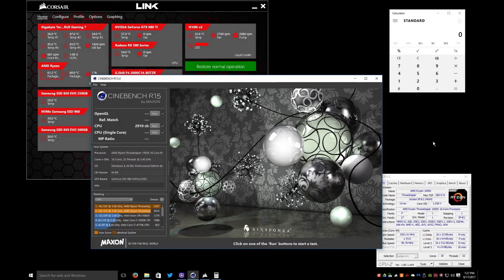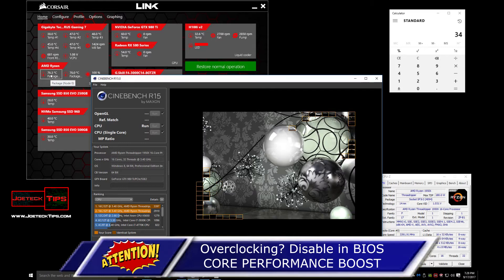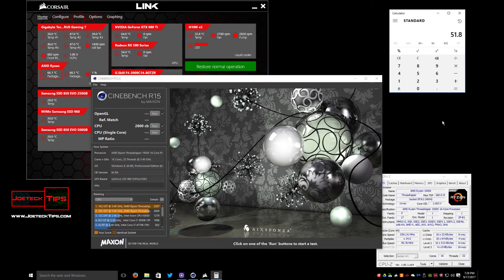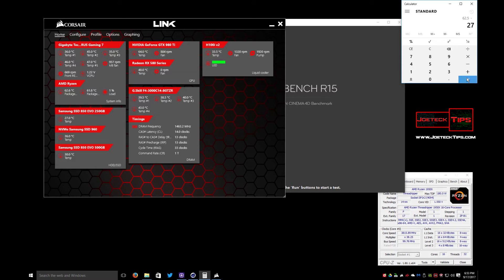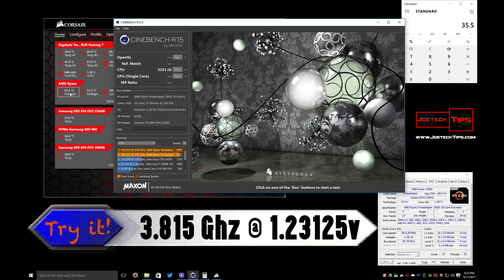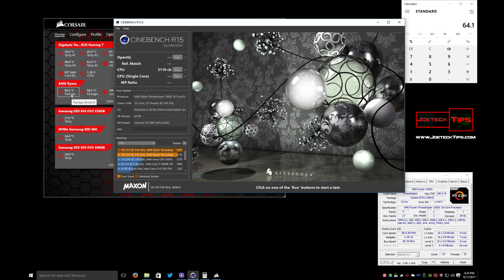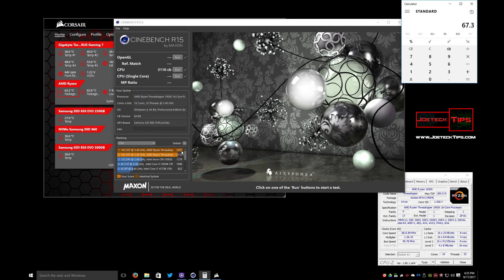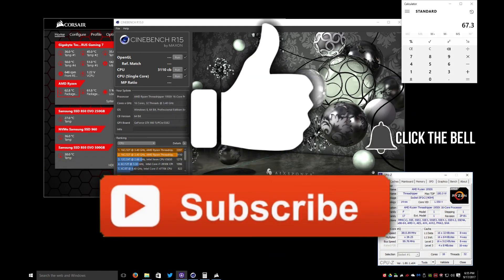Comparing 3.4Ghz temps to 3.8ghz on the AMD Threadripper 1950x | JoeteckTips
Comparing 3.4Ghz temps to 3.8ghz